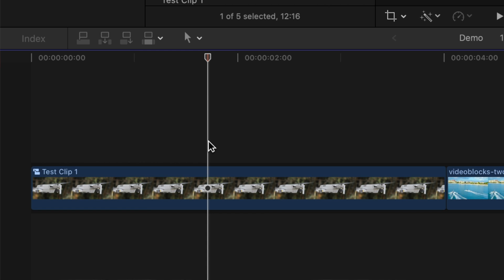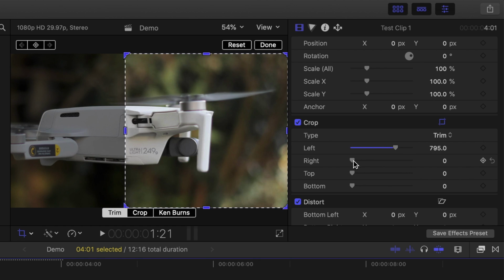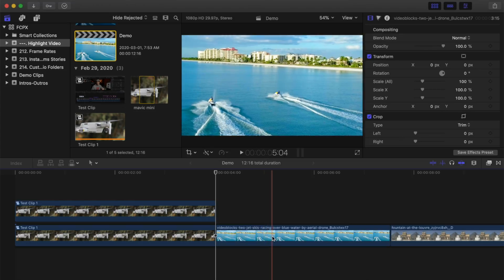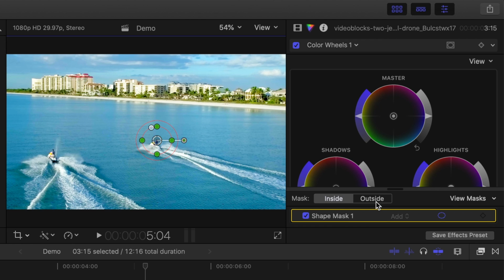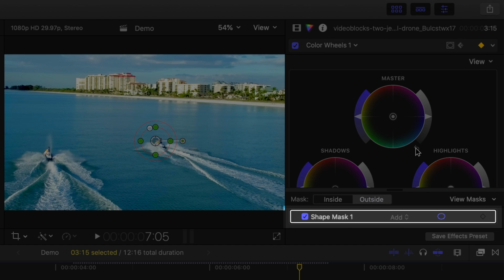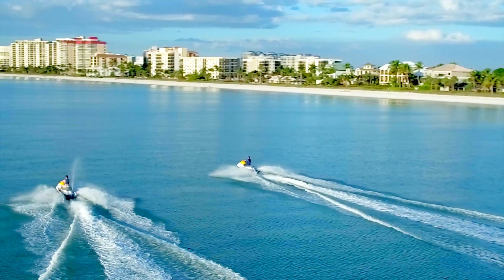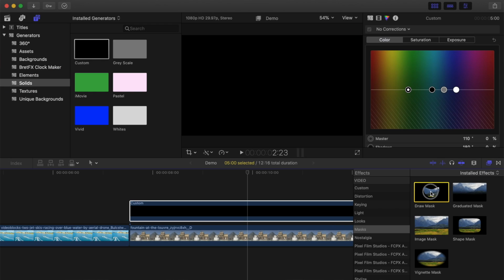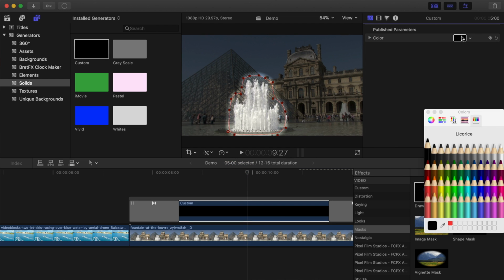HIGHLIGHT PARTS OF VIDEO IN FCPX | 3 Methods for Highlighting Elements or Subjects in Video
Make your subject or a specific element stand out in your video by highlighting it. We’ll take a look at three ways you can highlights things in your video using Final Cut Pro. All three methods can be adjusted to fade in and out, and all three can be used to highlight stationary or moving subjects or elements.